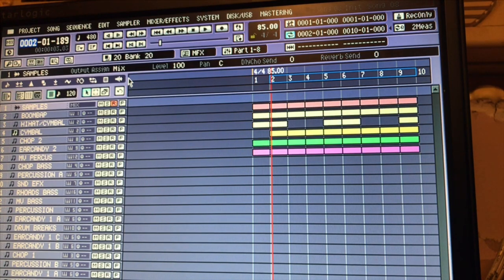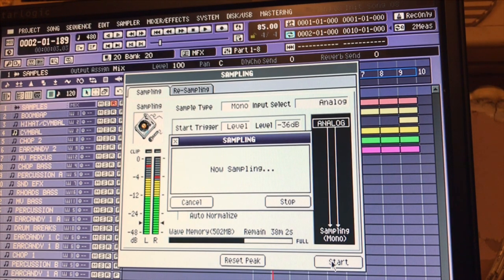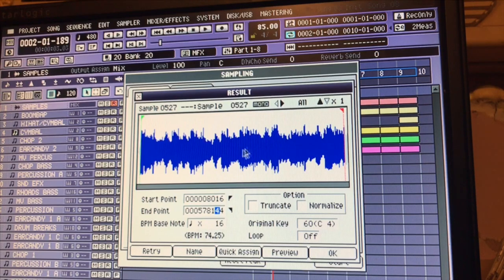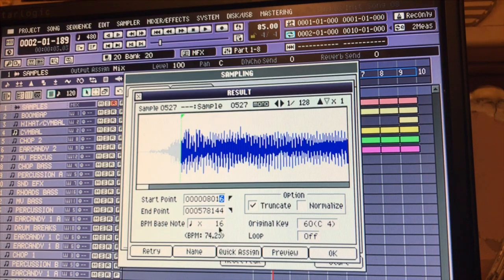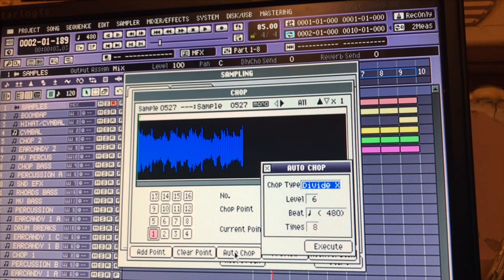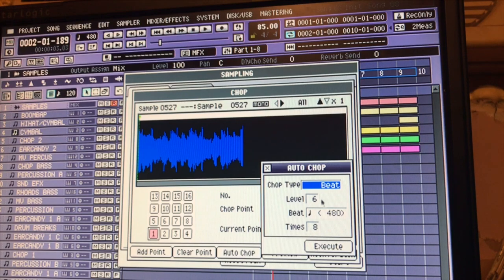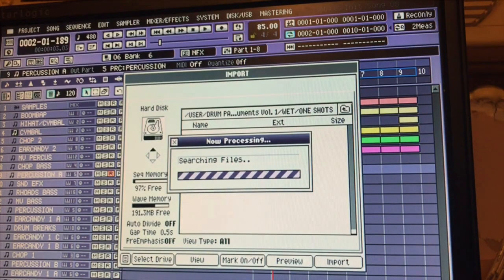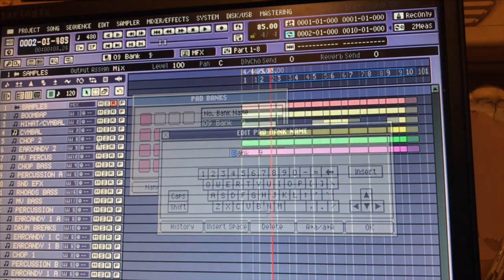Mv8800 101 sampling tutorial with E21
Mv8800 101 basic sampling tutorial with E21